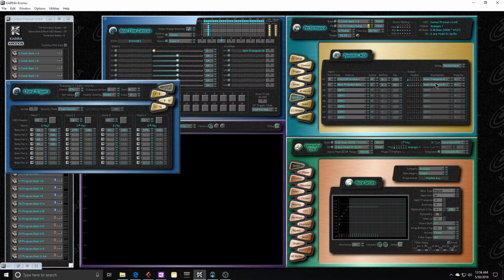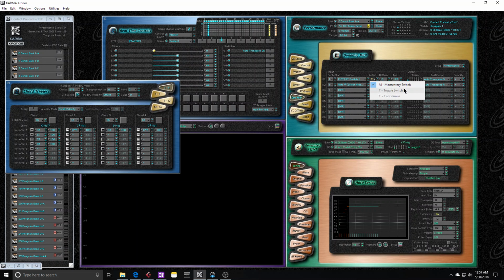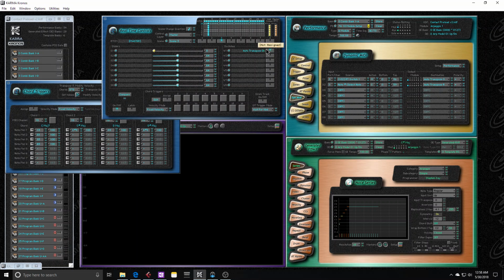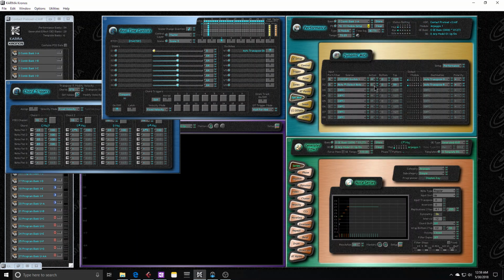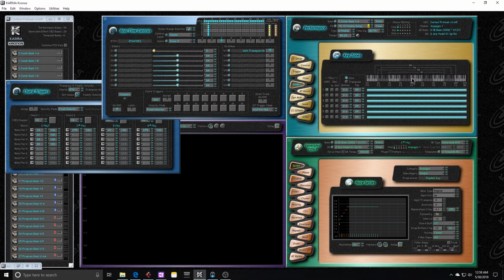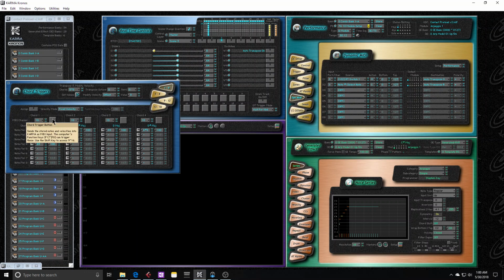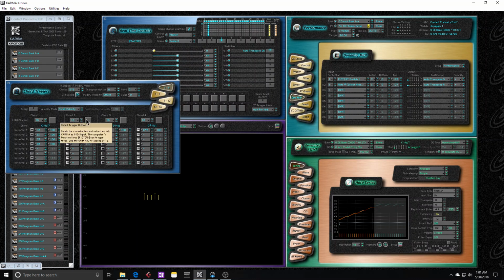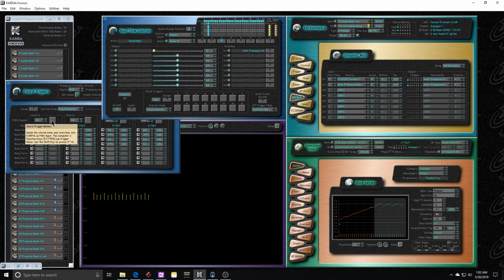KARMA Kronos Dynamic MIDI Destinations 3/7 Auto Transpose On/Off & Range